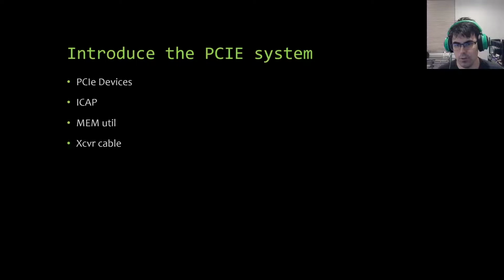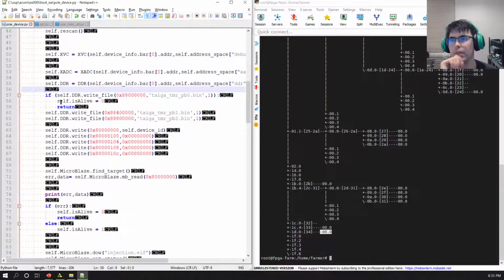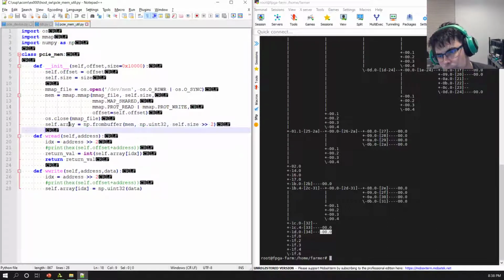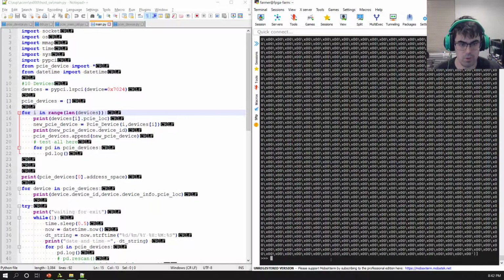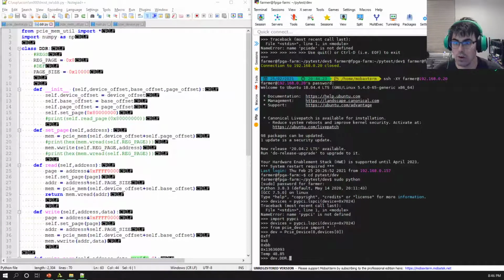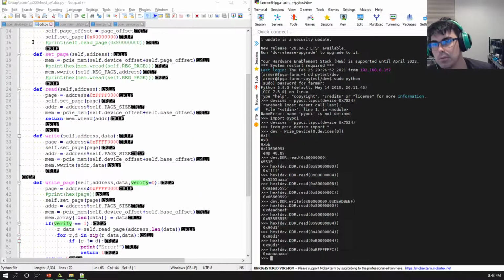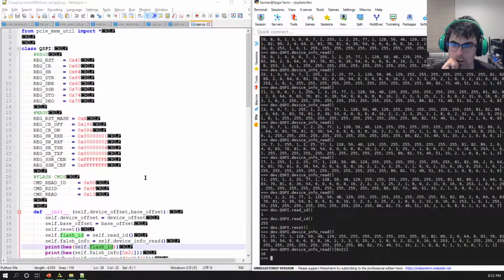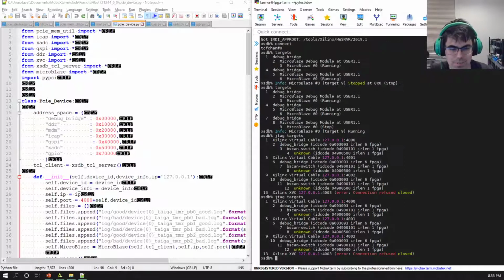Xilinx FPGA PCIe Python Driver Development Part 3 (DDR)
Python development for a Linux PCIe driver for Xilinx FPGAs.  Part 3 shows how DDR Paging works.